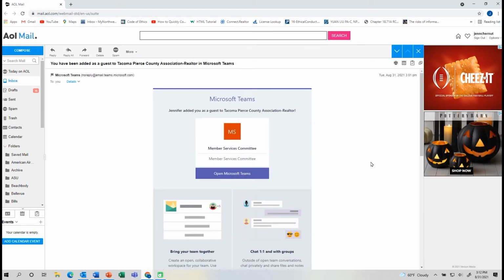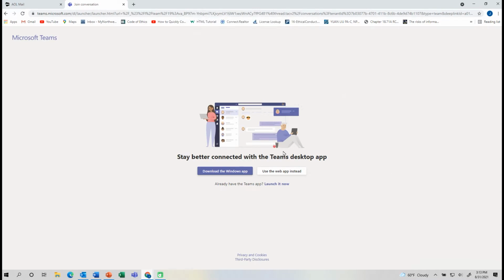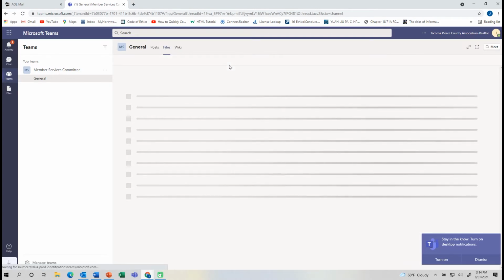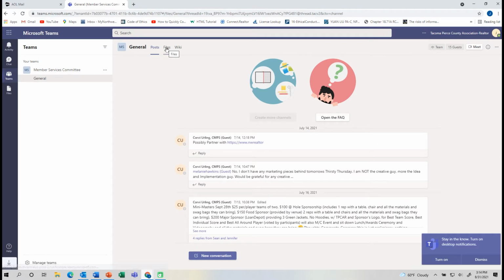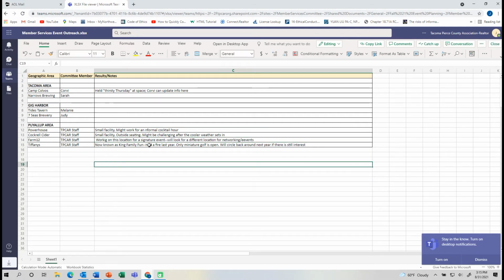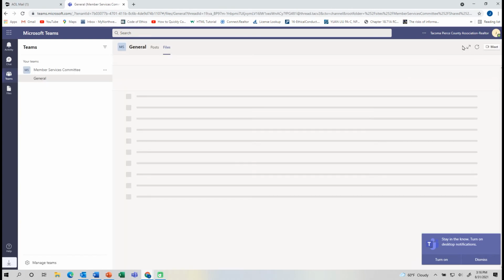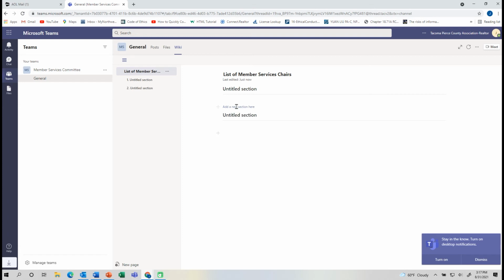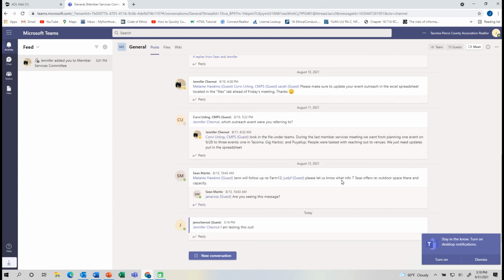Teams Training Video